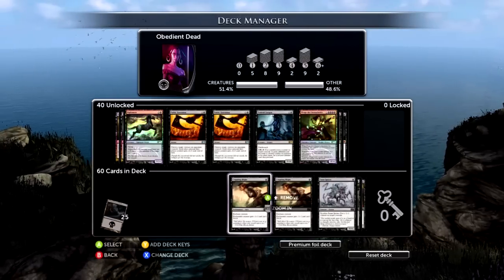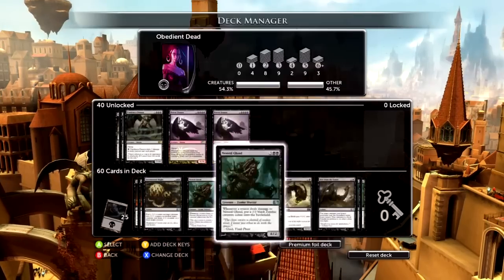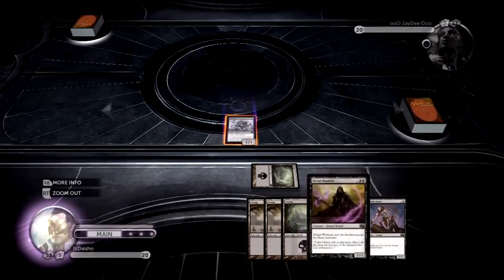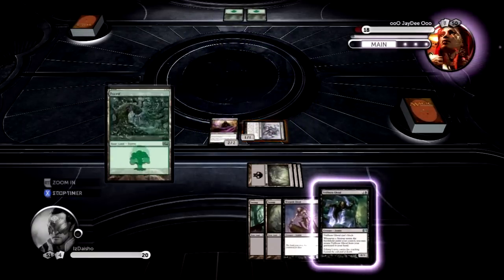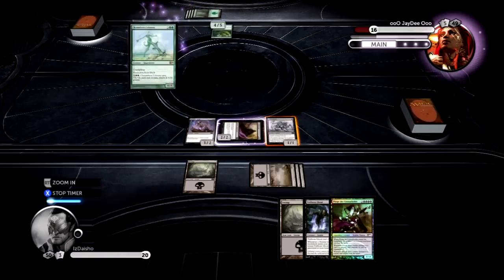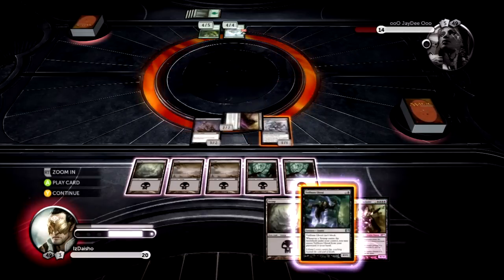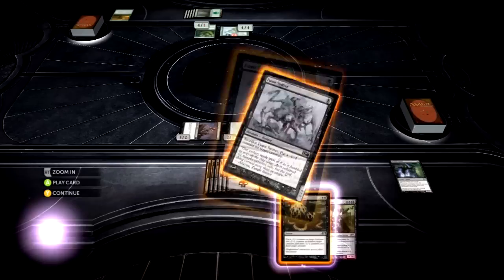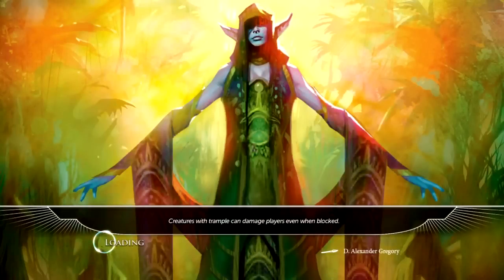Endoloser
Oh god what have I done